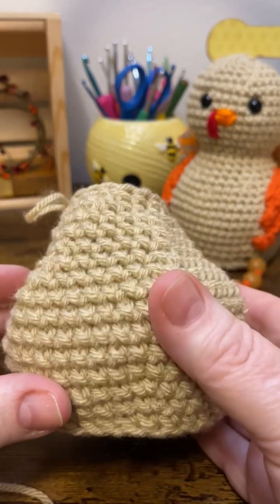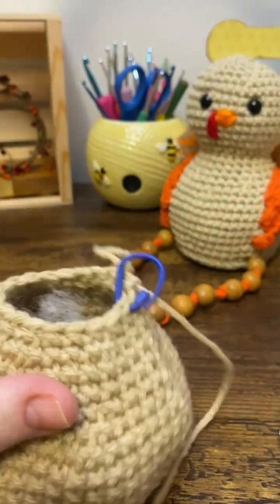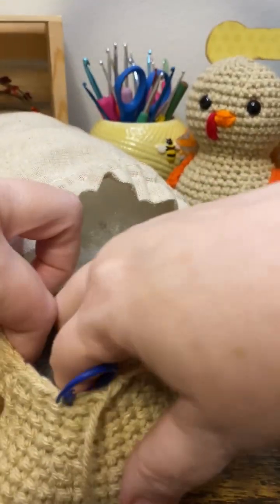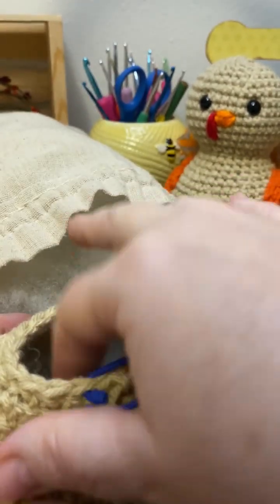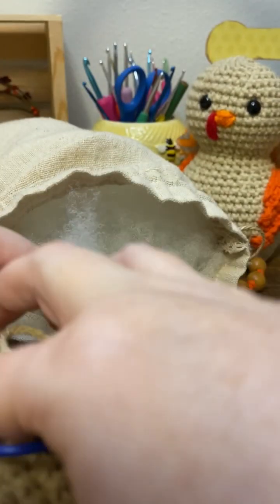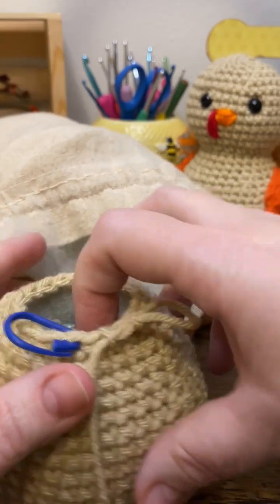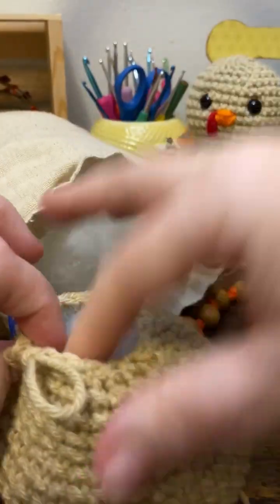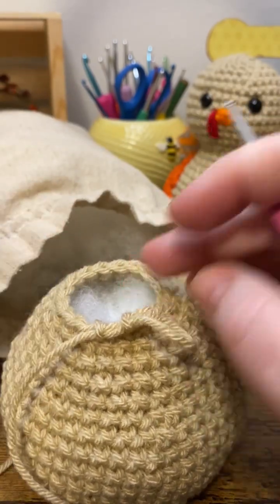Adding the stuffing and weights to your turkey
This video shows how to add the glass gems and stuffing to your turkey shelf sitter.